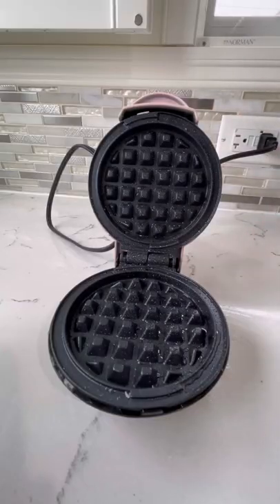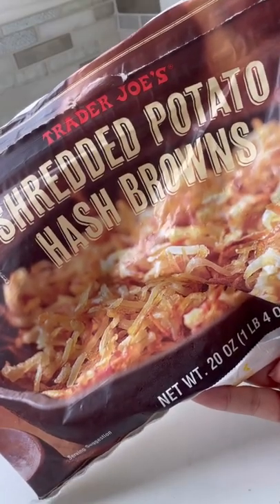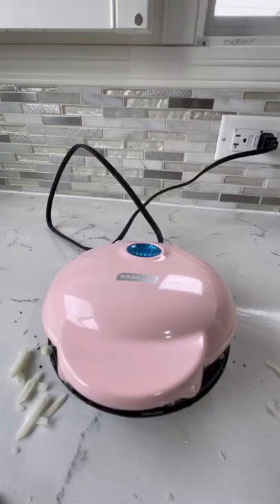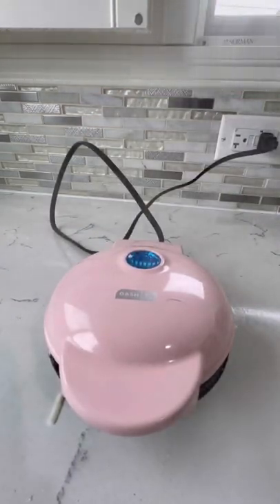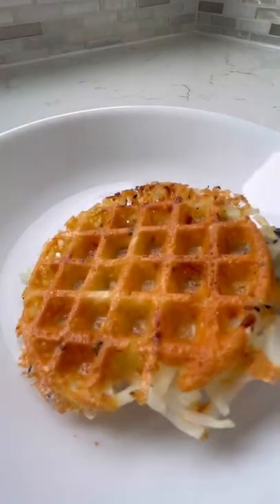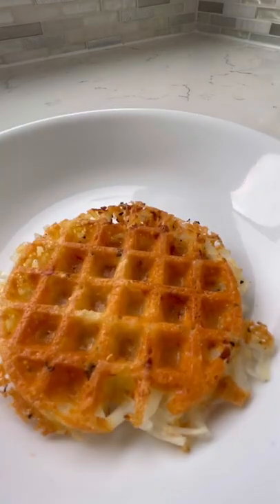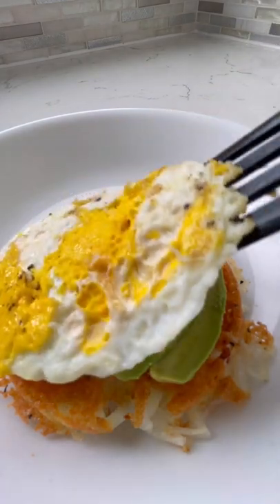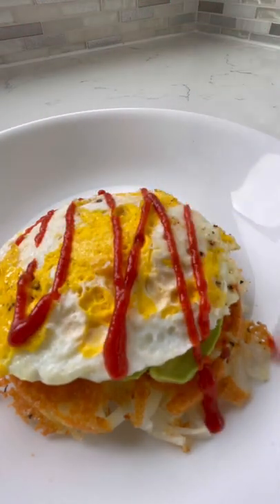USA COOKING SHOW || VIDEO14